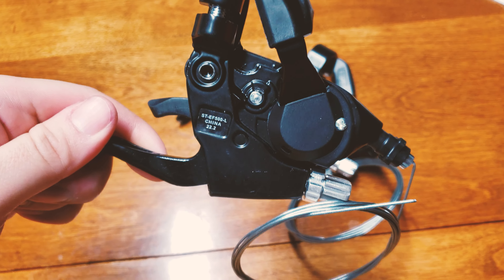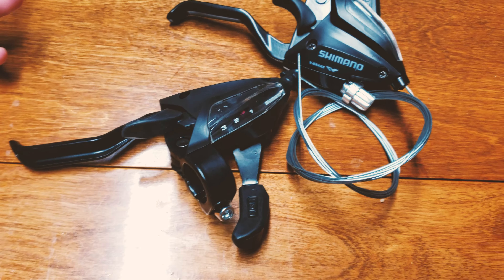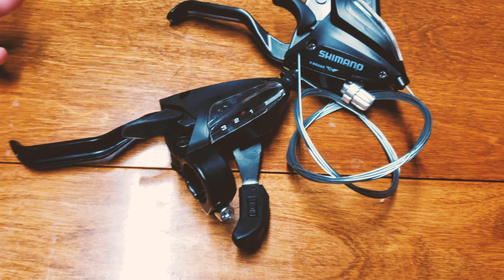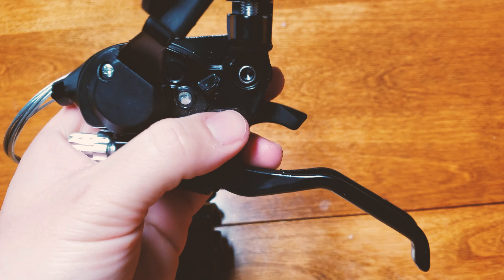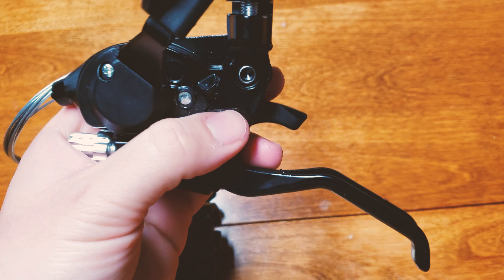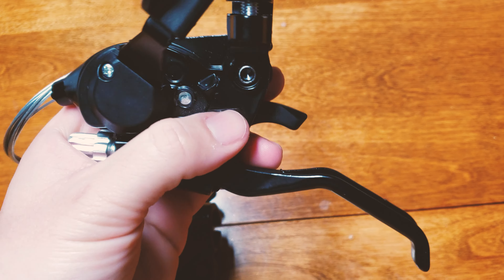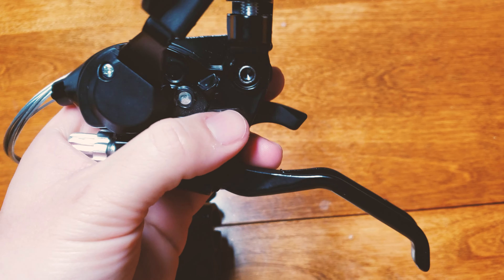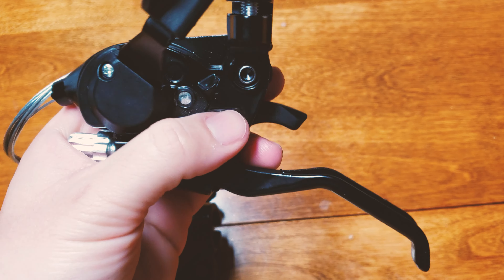Fake Shimano ST-EF500 Shifter Set & How To Avoid Buying Fake Bicycle Parts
In this video, I show you a fake set of Shimano ST-EF500 that I bought on eBay, so you don't make the same mistake like me. If the price seems too good to be true (less than $25 bucks), it's 100% a fake set of Shimano shifters.

Instead, buy genuine parts from reputable online retailers or your local bicycle shop. Even aftermarket shifters are better quality than fake/knockoff shifters on eBay.